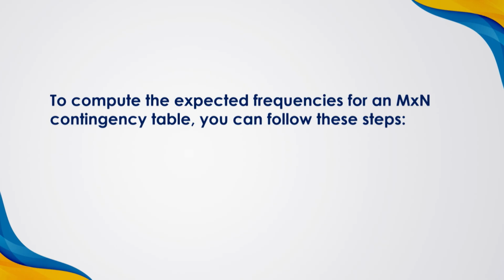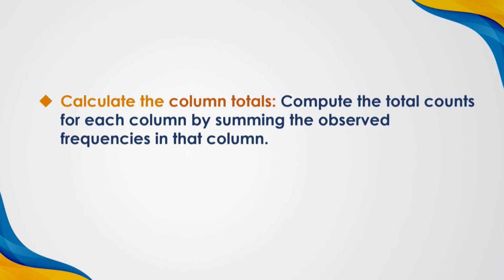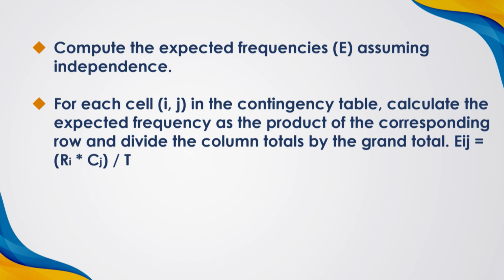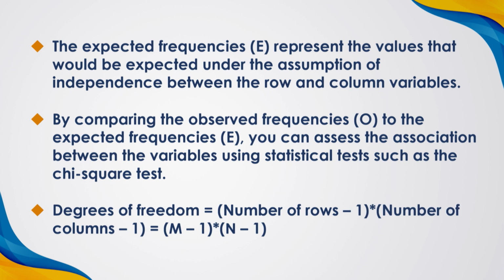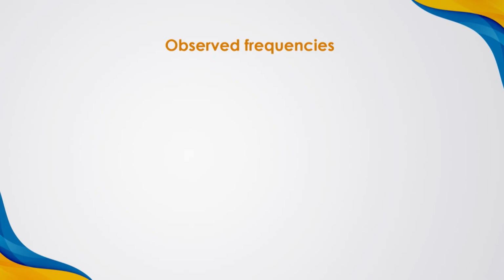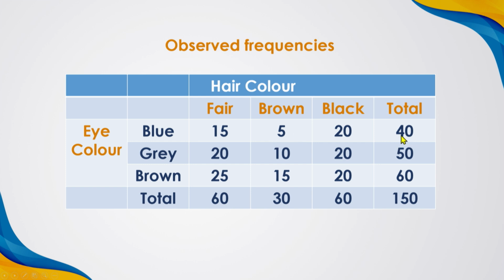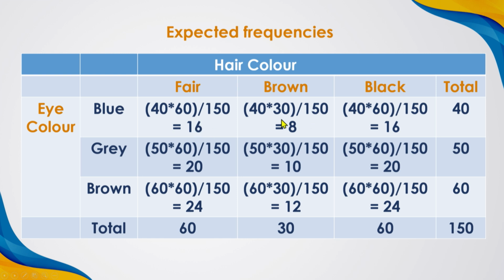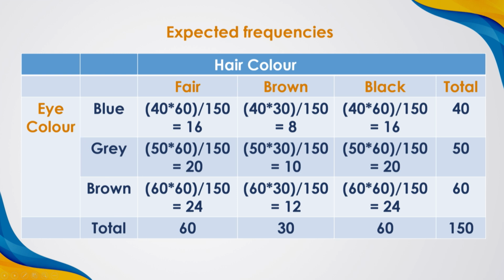SMPR2 W11 Lesson 37 Part 3 Computation of Expected Frequencies for MxN Contingency Tables